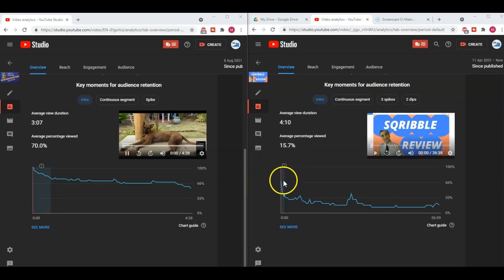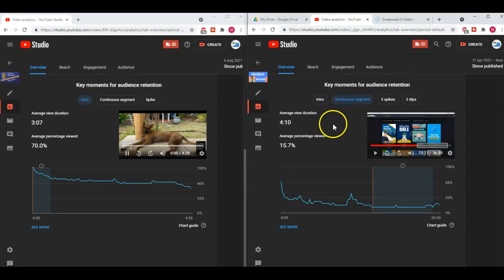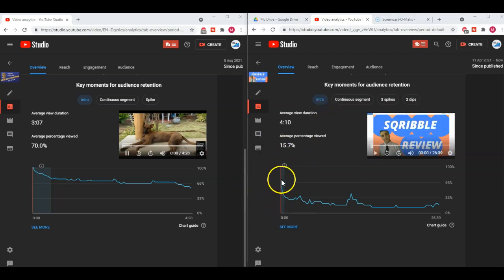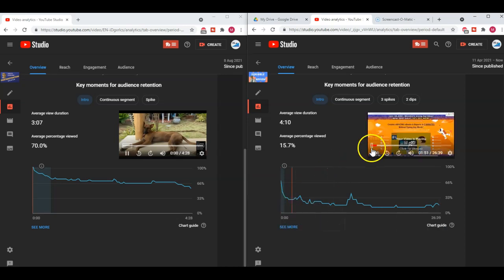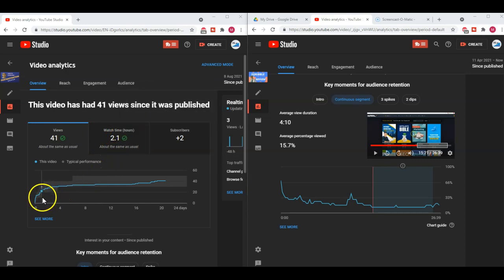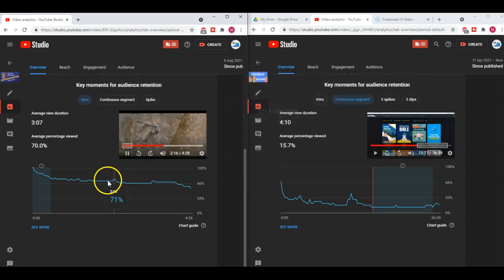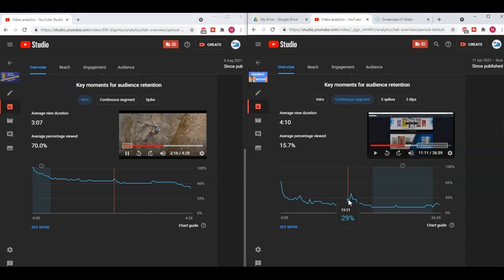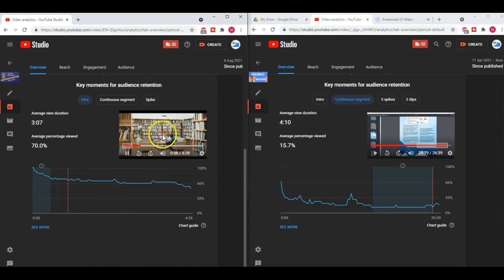How To Retain Watch Time On Youtube - CASE STUDY 👍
For free training on how to set up and start your youtube channel

In this case study I give you some tips on how to retain your audience watch time on youtube. I compare 2 videos, side by side, one being the first video I ever published, and the other 4 months later.

It's interesting understanding the peaks and the lows given the information that youtube provides us with.

By ensuring our content is what our audience is interested in, this will help increase our audience retention, and the longer our viewers stay tuned, the more chance of youtube recommending and ranking our videos.

If you'd like to watch the two videos mentioned in this case study, the links are:

Skype: Mike Pelele

I don’t recommend anything I don’t think is worth it so no worries about that! These are my opinions and are not representative of the companies that create these products.

My opinions are based on my personal own experience and research.

I never recommend poor quality products or create false reviews to make sales.

Success in any endeavour is based on many factors individual to you.